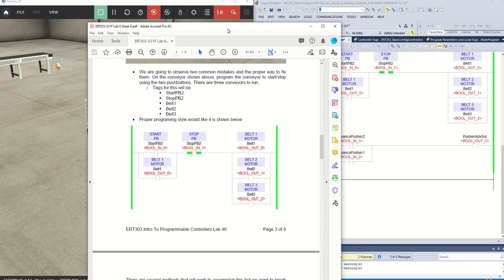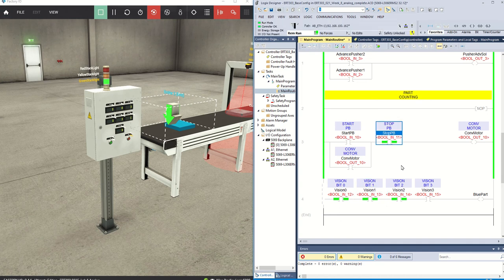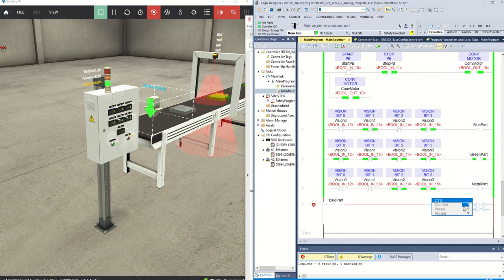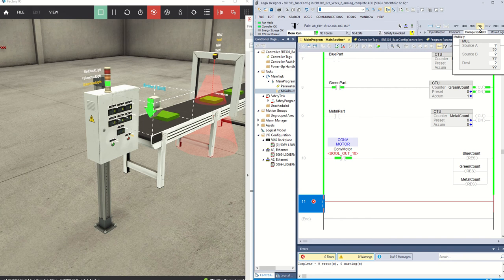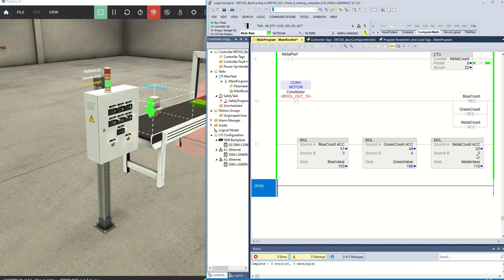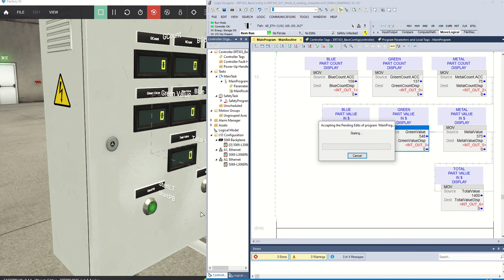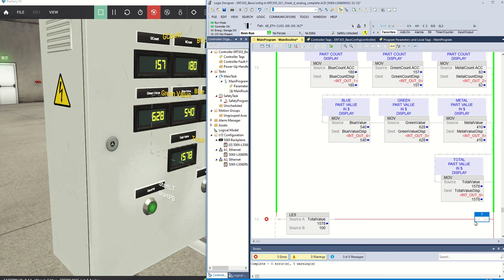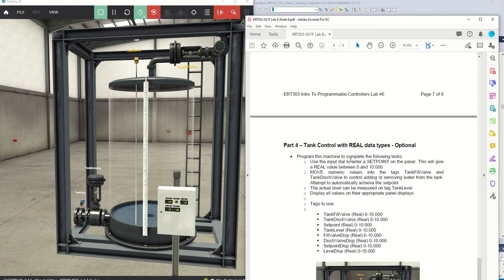ERT303-21F LAB 6 Part Counting - Math and Compare Instructions